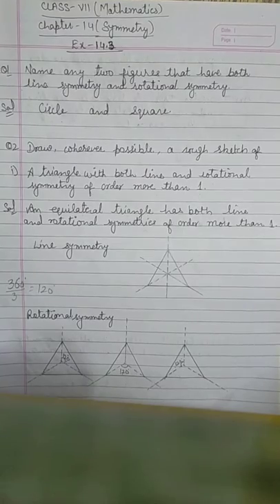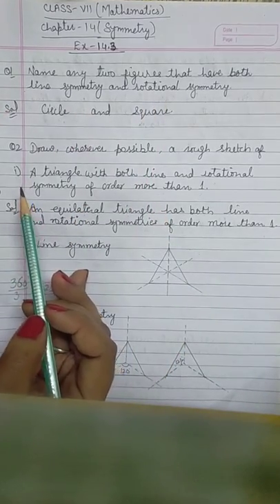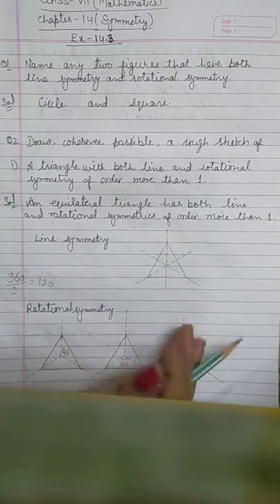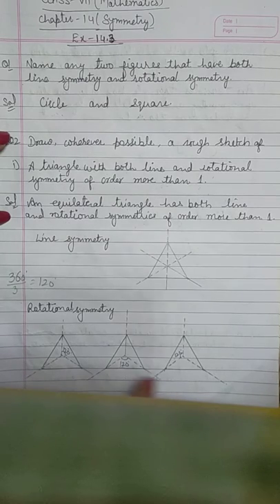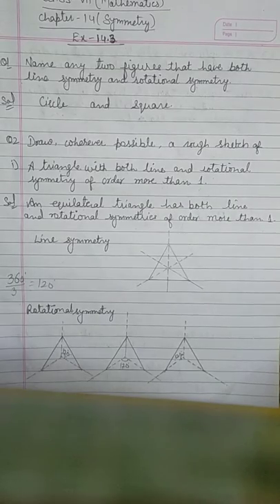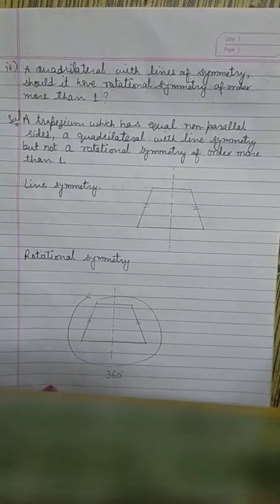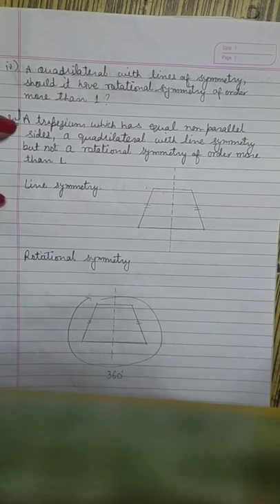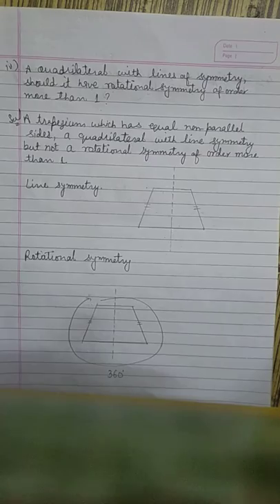NCERT CLASS-7 MATHS CH-14 SYMMETRY EX-14.3